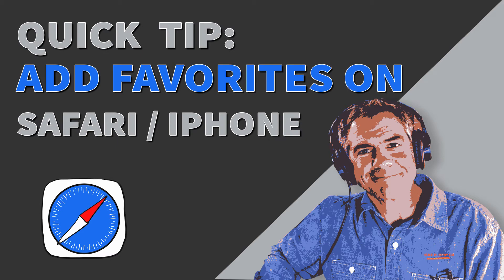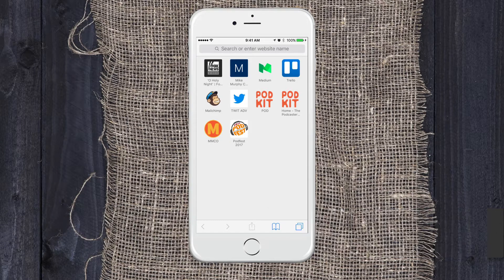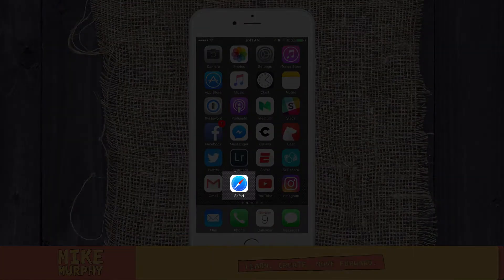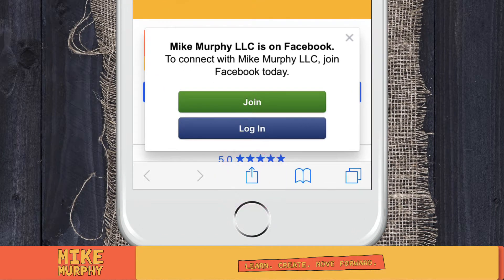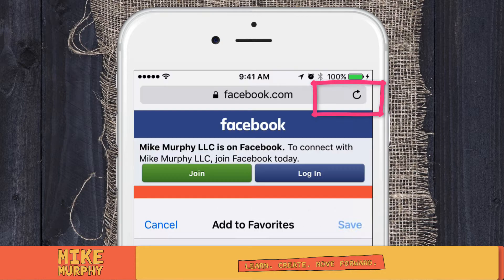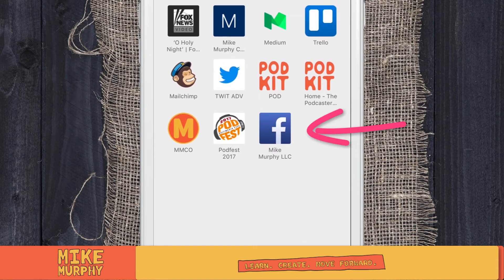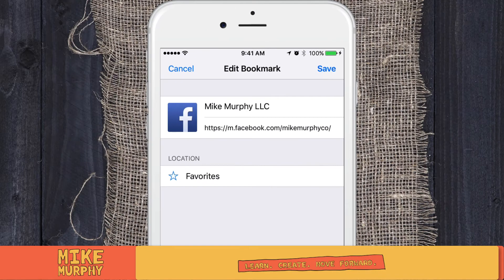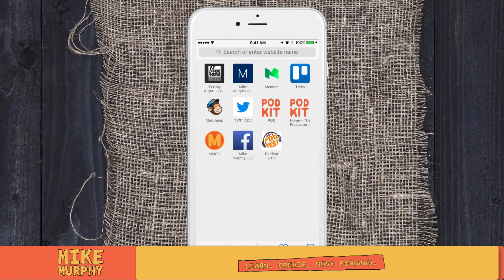Quick Tip: How To Add Favorites (Shortcuts) in Safari on iOS Devices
Quick Tip: Adding Favorites in Safari on your iOS Devices

Open Safari on iPhone or iPad

Open a Website

Look on Very Bottom Middle for Square with Up Arrow. Click on it

Look for Star=Add To Favorites. Click.

To Find Favorites Click on Tab icon (Bottom Right in Safari)

Click on (+) Sign

To Rearrange Favorites:
Press & Hold and then slide around

To Delete or Edit (Rename): Press and Hold and Menu will Pop-up

Mike Murphy LLC Learn. Create. Move Forward